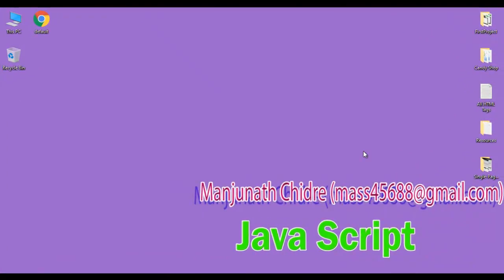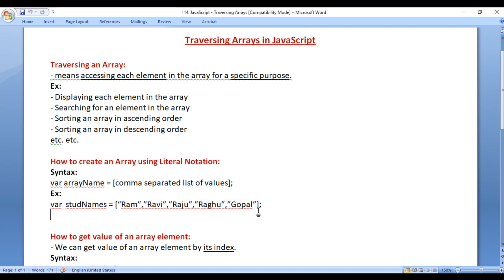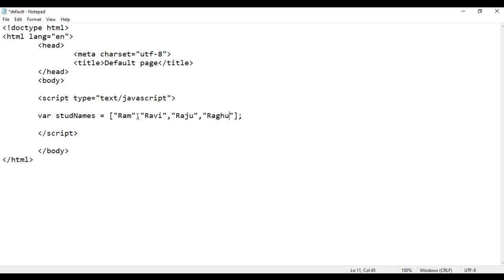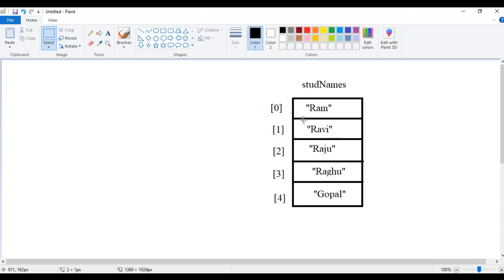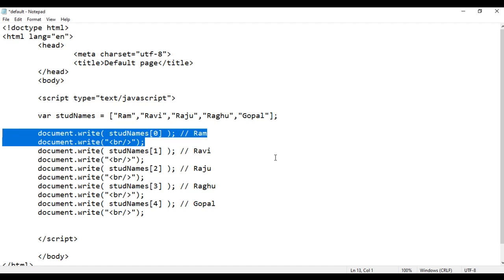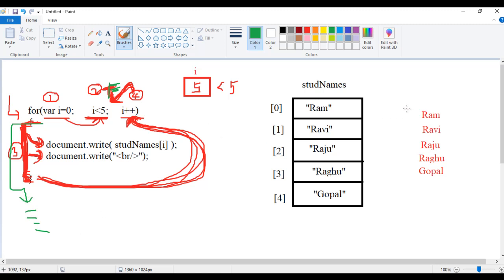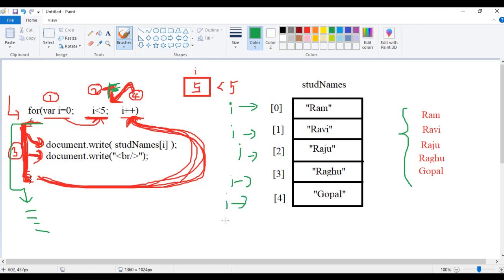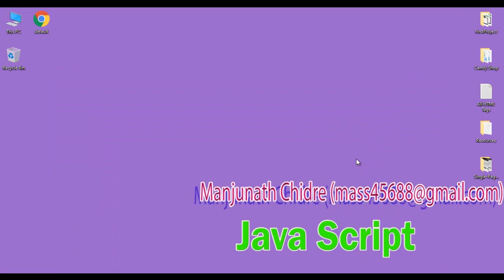Traversing Arrays in JavaScript - JavaScript Tutorial 97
Notes for You:: Traversing Arrays in JavaScript - JavaScript Tutorial 97
- means accessing each element in the array for a specific purpose.
Ex:
- Displaying each element in the array
- Searching for an element in the array
- Sorting an array in ascending order
- Sorting an array in descending order
- etc. etc.

How to create an Array using Literal Notation:
Syntax:
var arrayName = [comma separated list of values];
Ex:
var  studNames = [“Ram”,”Ravi”,”Raju”,”Raghu”,”Gopal”];

How to get value of an array element:
- We can get value of an array element by its index.
Syntax:
arrayName[index]
Ex:
document.write( studNames[0] ); // Ram
document.write( "&lt;br/&gt;" );

Example Code:Traversing a JavaScript Array using for loop

 var studNames = ["Ram","Ravi","Raju","Raghu"];

 for(var i=0; i&lt;studNames.length; i++)
  document.write(studNames[i]);
  document.write("&lt;br/&gt;");